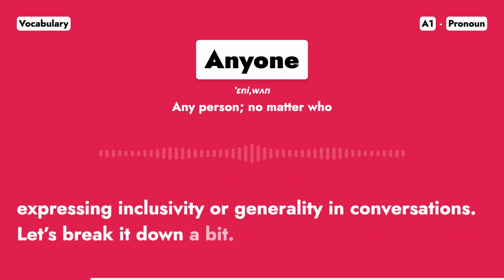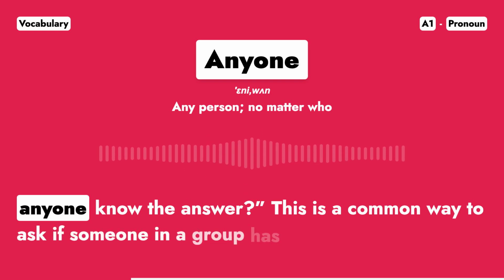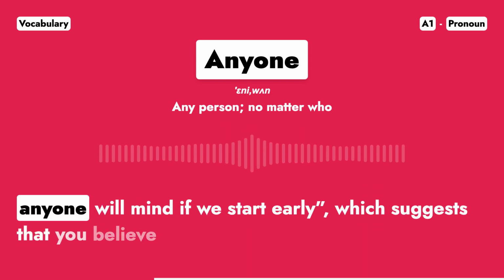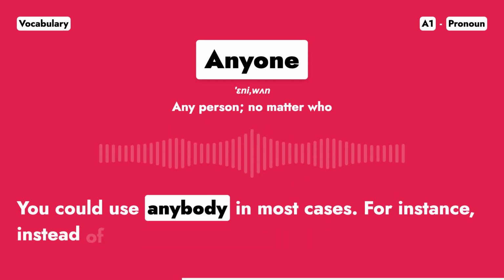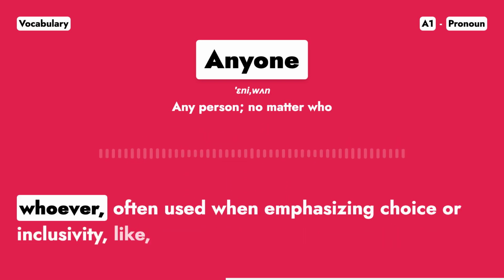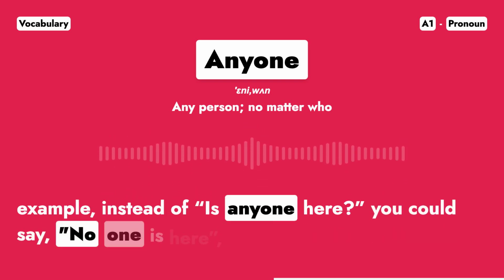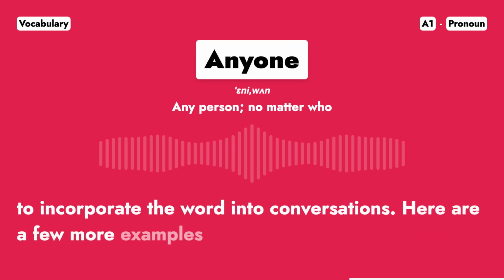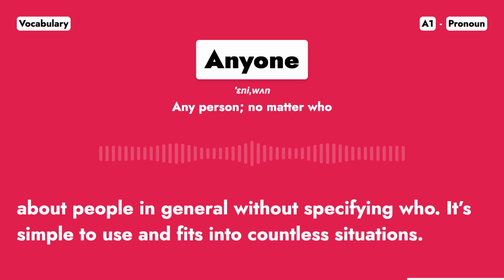#004 – "Anyone" | Learn A1 English Pronoun – Refer to unspecified people.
*Learn "Anyone" – Must-Know Vocabulary for A1 Beginners! | Pronoun Explained*

*Want to improve your English vocabulary and speak more confidently?* In this quick lesson, we’ll teach you *everything you need to know about the word "Anyone"* —perfect for A1-level learners! Whether you’re just starting your English journey or refreshing the basics, this video will help you *boost your daily English communication skills*.

What You’ll Learn in This Video:

✅ *Pronunciation* – Learn how to say "Anyone" easily and correctly.
✅ *Meaning* – Understand its definition: *"Any person; no matter who."*
✅ *Part of Speech* – See how "Anyone" works as a pronoun in simple sentences.
✅ *Real-Life Examples* – Discover how to use "Anyone" in sentences you can actually use every day.

Chapters:

00:00 - Intro
00:14 - Definition of the today's word
01:00 - Synonyms with examples
01:27 - Antonyms with examples
01:44 - Usage in Everyday Life
02:18 - Summary

The word *"Anyone"* is a super useful way to talk about *unspecified individuals* in English. It’s one of the basic words A1 learners must know to make their speech more natural and clear. By mastering it, you’ll feel more confident in conversations, writing, and even exams.

Word Breakdown:

- *Vocabulary Level* : A1
- *Part of Speech* : Pronoun
- *Word* : Anyone
- *Definition* : "Any person; no matter who."
- *Synonyms* : Anybody, whoever
- *Antonyms* : No one, nobody
- *Example Sentences* :
 1. Can anyone help me with this problem?
 2. Anyone can join the club if they are interested.
 3. Did you see anyone at the park yesterday?

Tips for Beginners:

👉 Start using "Anyone" in your daily conversations. For example: *"Does anyone know where the library is?"*
👉 Compare it with similar words like "Anybody" to understand subtle differences.